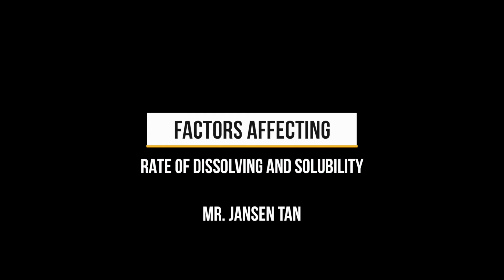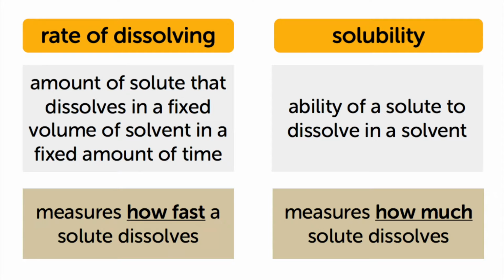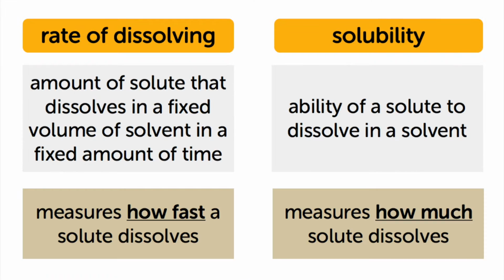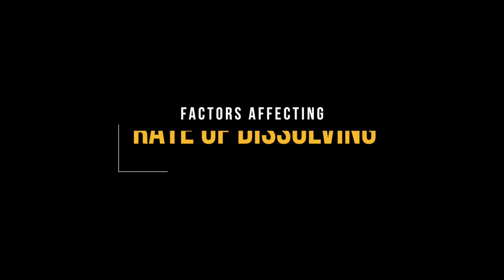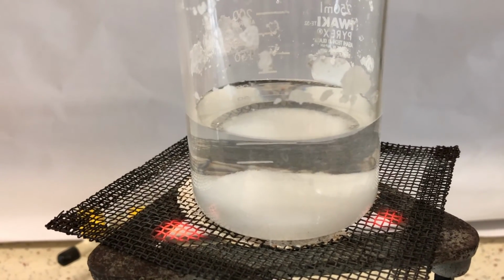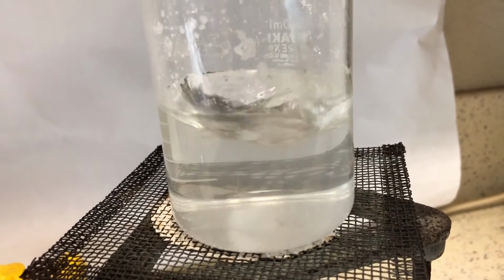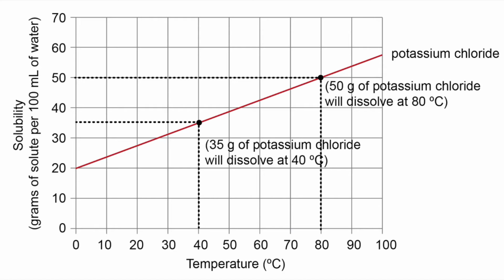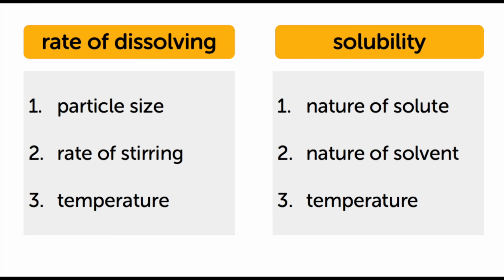Elements, Compounds, Mixtures | Factors Affecting Rate of Dissolving and Solubility